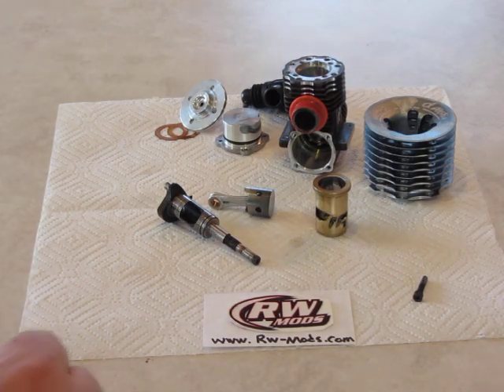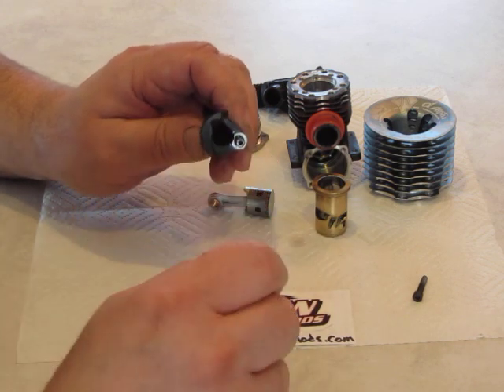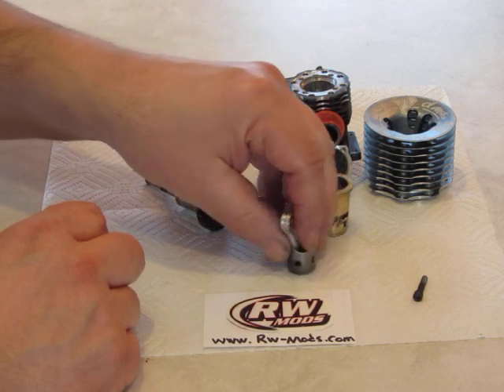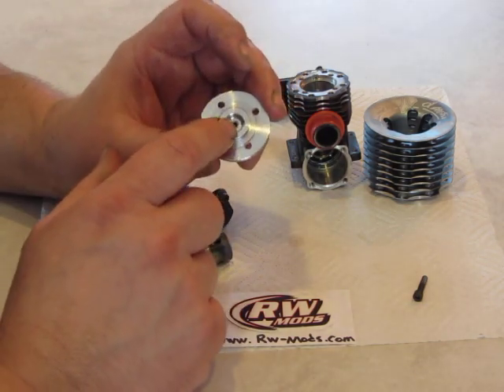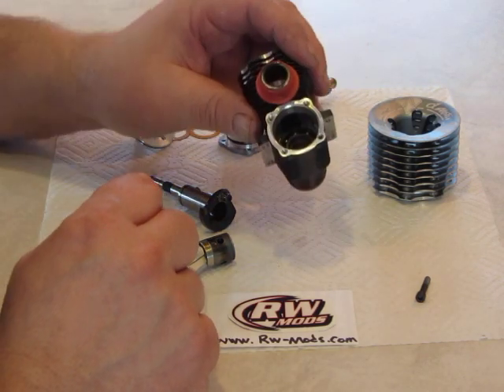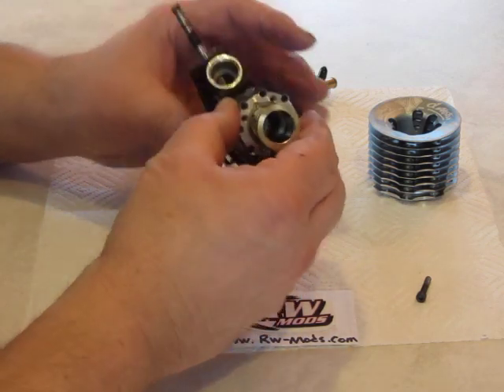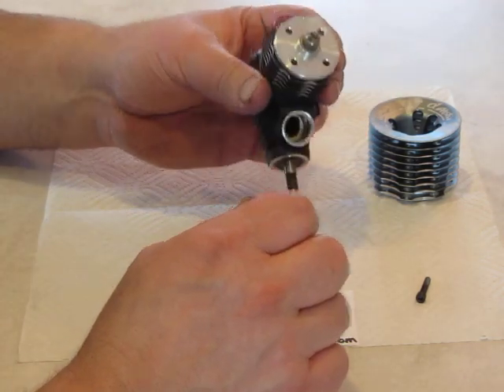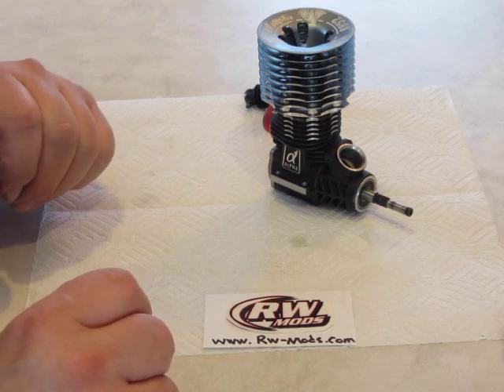How to assemble a nitro engine